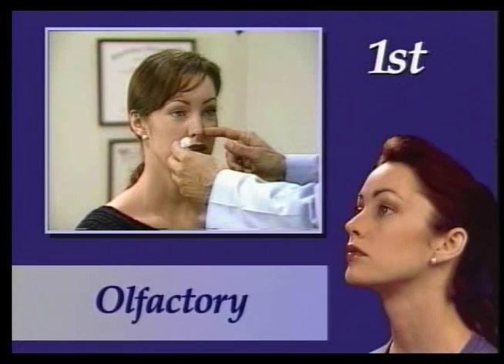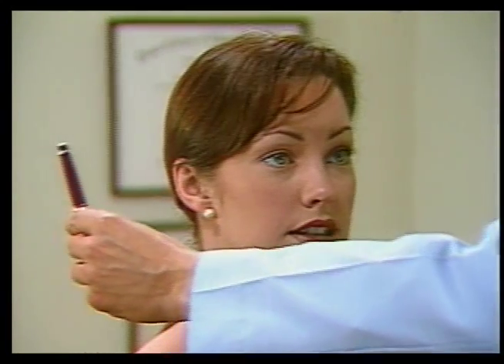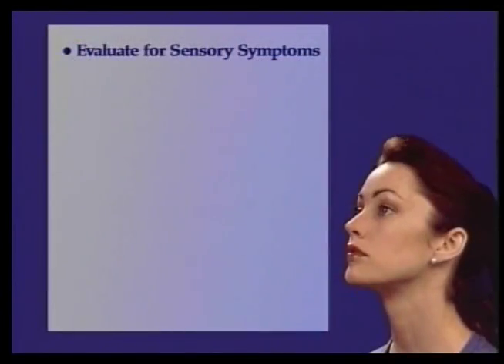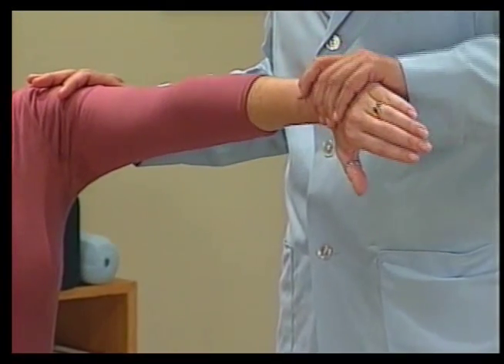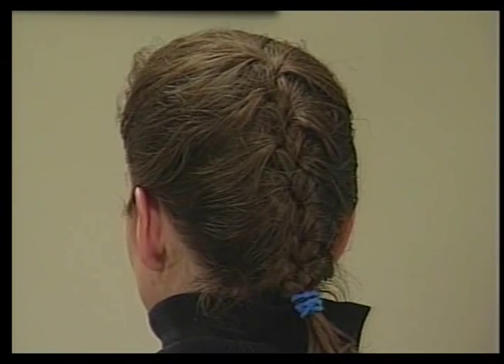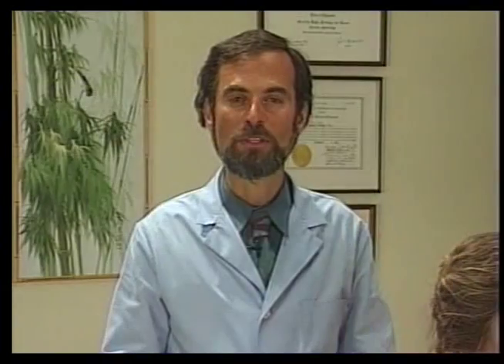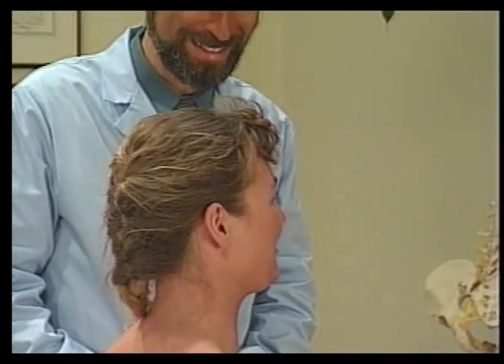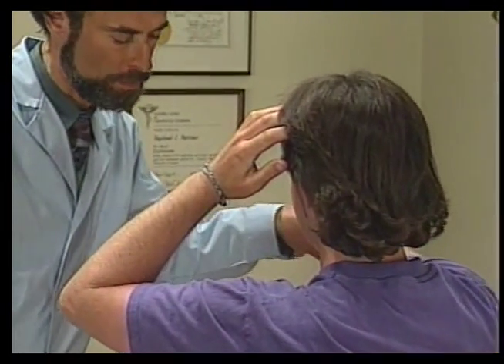CNT-Cranial Nerve Technique Preview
The Cranial Nerve Technique was developed in order to help heal cranial nerve loss of the different senses. It works by accessing the cranial nerves through the spine. Rather than giving an osseous adjustment, we are working with the center of the brain for cranial nerves and directly affecting them through stimulation of the spine. I have found this to be valuable in restoring hearing loss and improving vision. If you're interested in the complete instructional dvd go to chirovideo.com